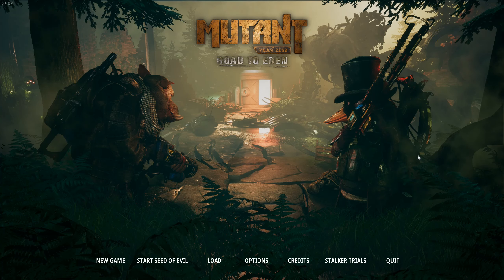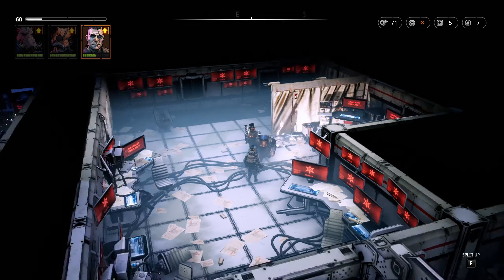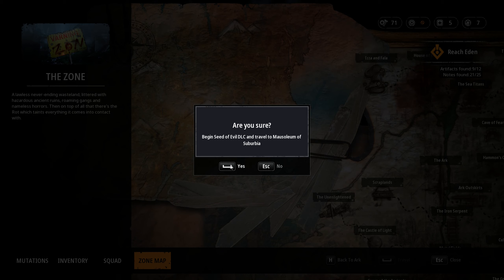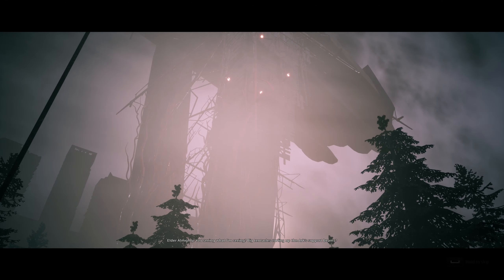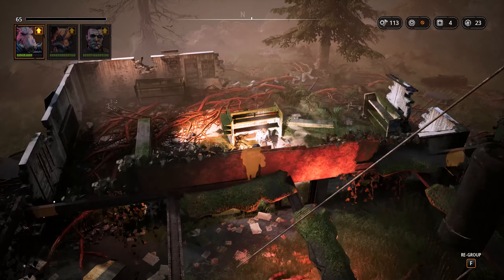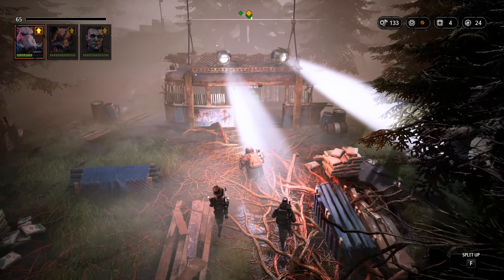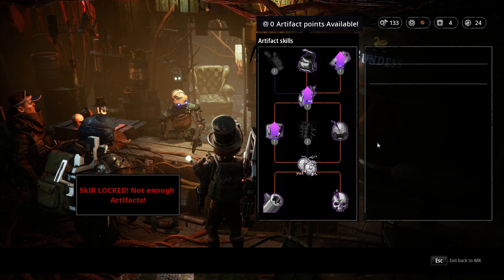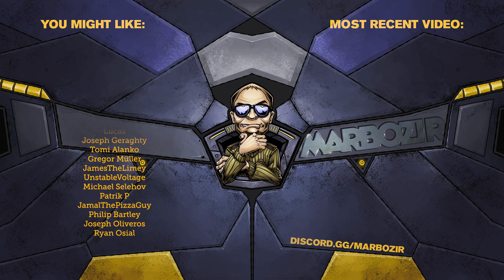Return of the Mutants! - Mutant Year Zero: Seed of Evil Gameplay - Part 1 (?)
Welcome to Mutant Year Zero: Seed of Evil gameplay! Seed of Evil is the newest DLC for Mutant Year Zero (duh!), including a new character (Big Khan), continued story, new areas to explore and hours of new gameplay.

New on the channel?
Hi! My name is Marbozir and I've been playing video games on the internet since 2011. I enjoy a variety of games, but generally lean towards strategy games, with Sid Meier's Civilization franchise being one of my most played. I do however enjoy other genres too, so you might also see me playing RPG's, roguelike games, survival games and more!